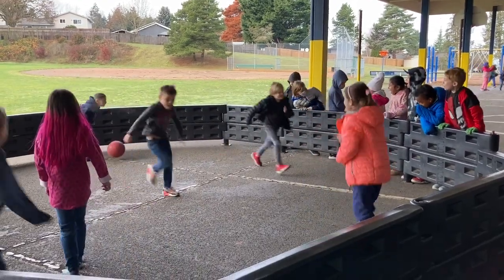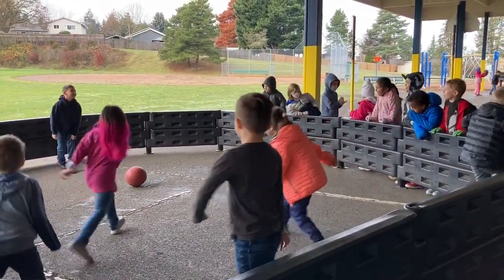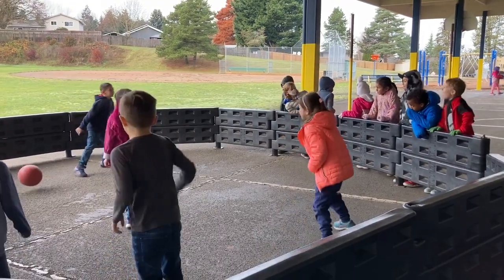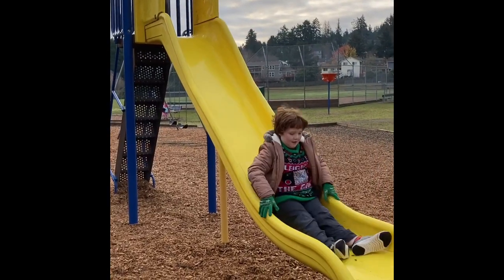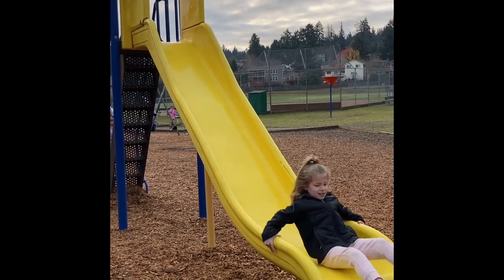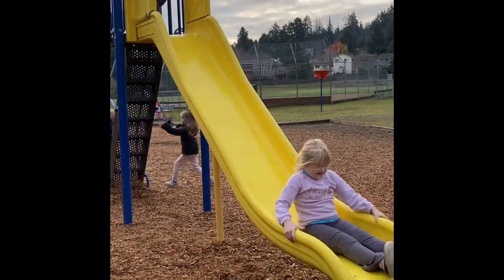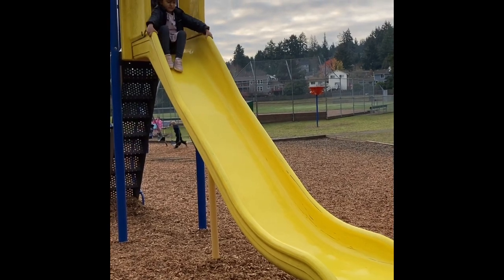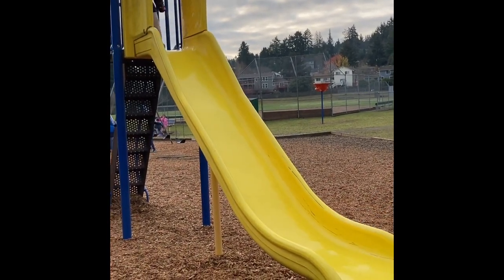Recess Rules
For Errol Hassell Elementary 2023